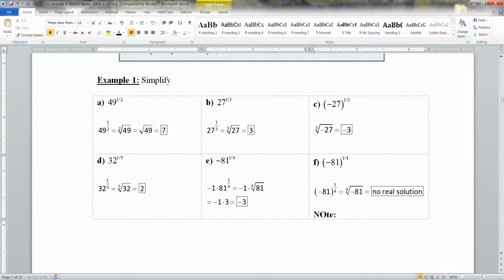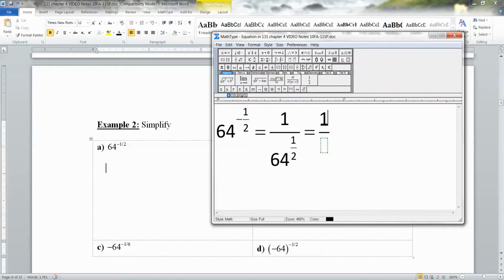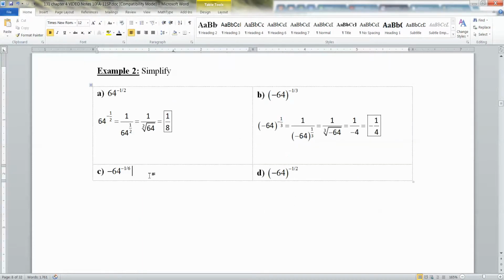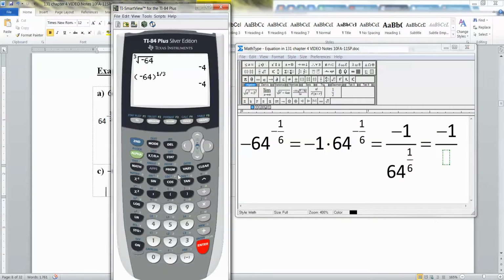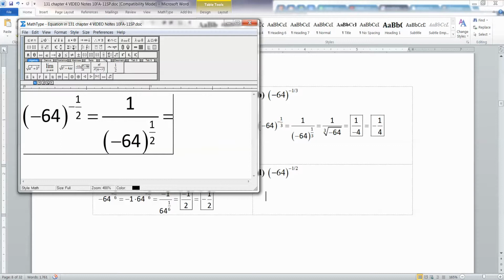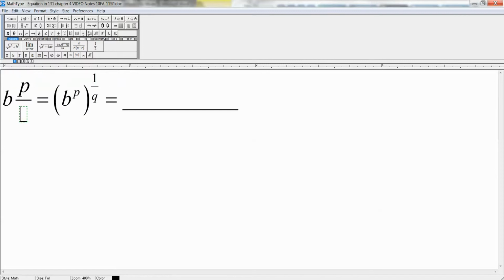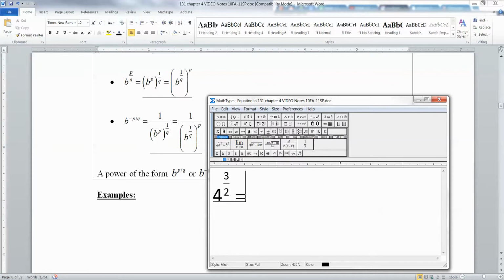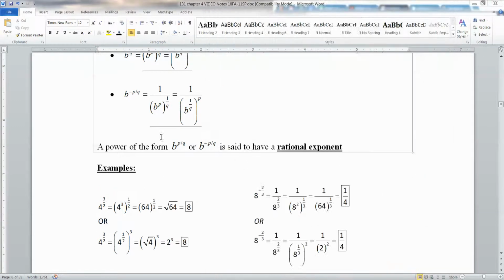4.2 Lecture - Part 2 of 6 - Math 131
Topics include:
Simplifying numbers with negative rational exponents